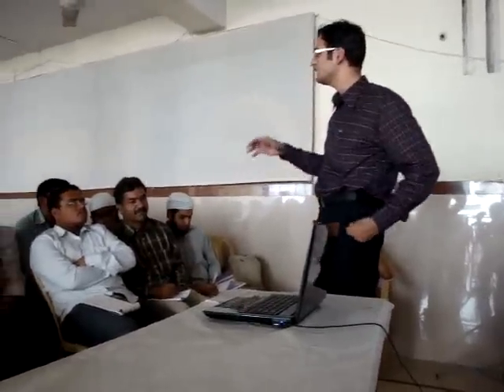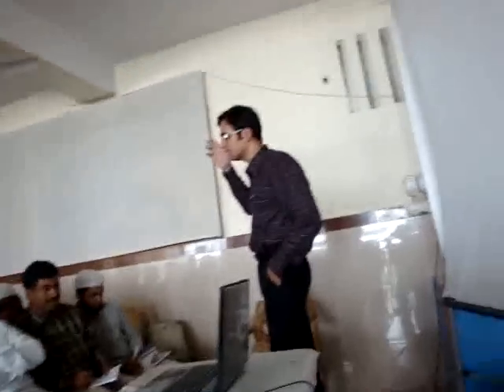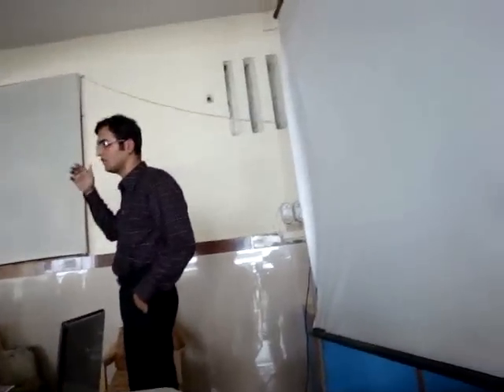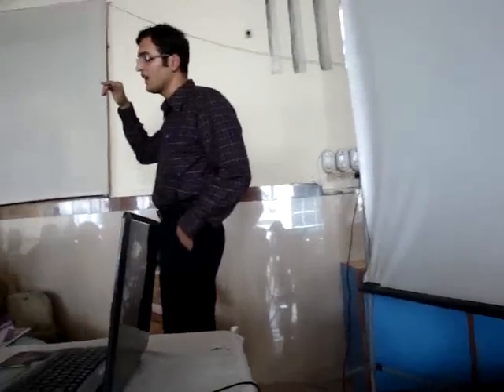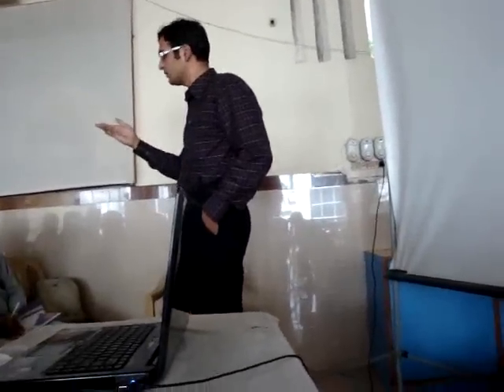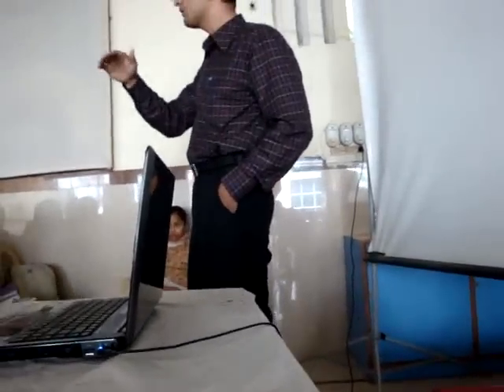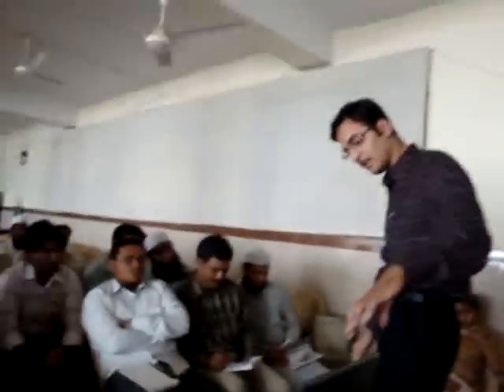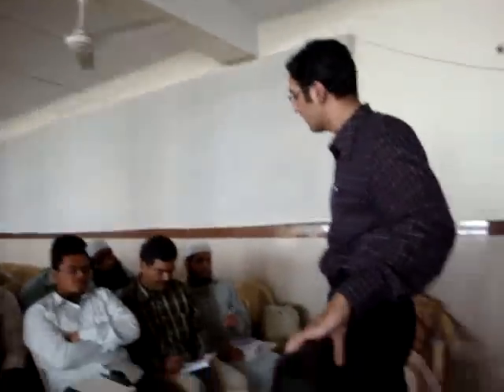SYED MUBARAK HUSSAIN 2G Seminar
Well this seminar is for 2G Technology
GSM Architecture
SYED MUBARAK HUSSAIN